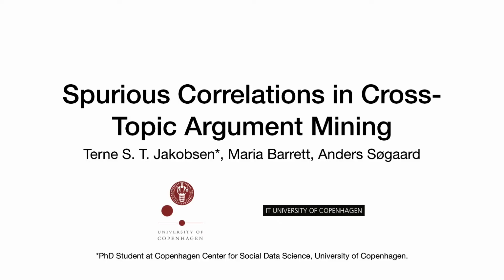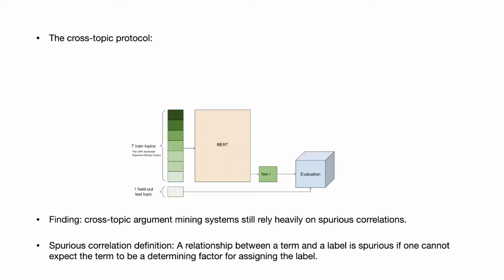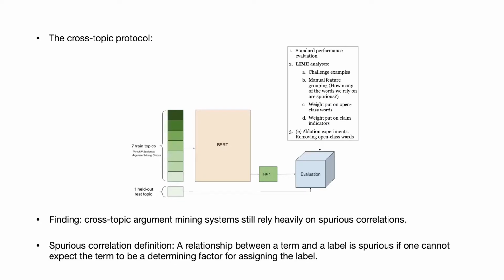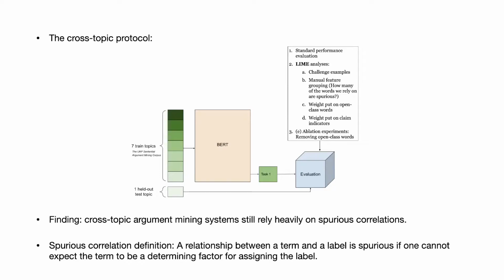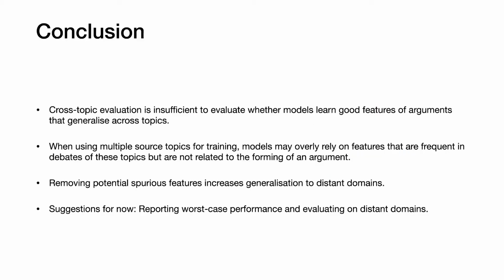Spurious Correlations in Cross-Topic Argument Mining (lightning talk)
This is the short presentation given at *SEM 2021 for the paper "Spurious Correlations in Cross-Topic Argument Mining".